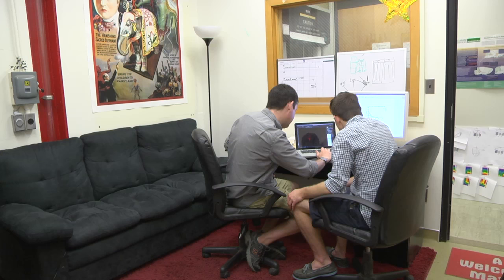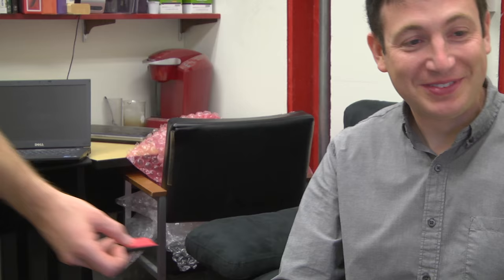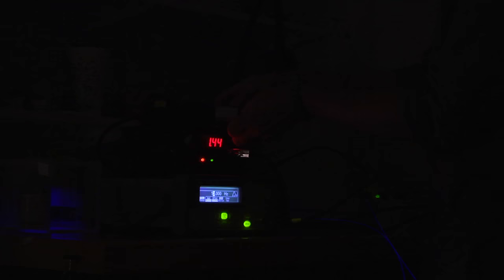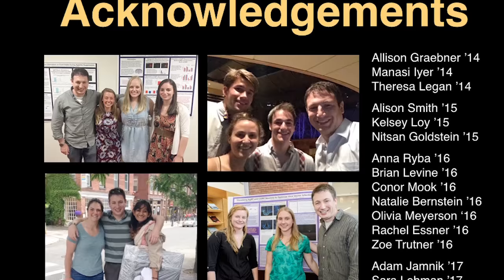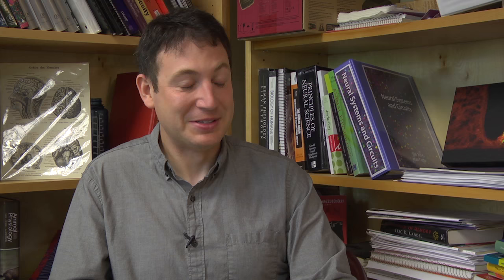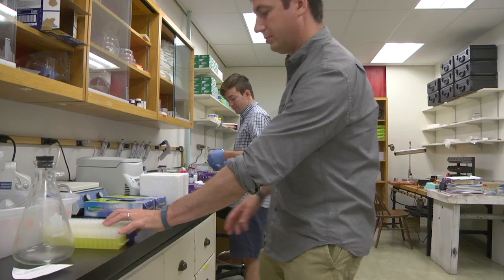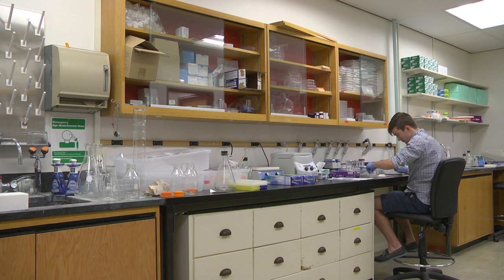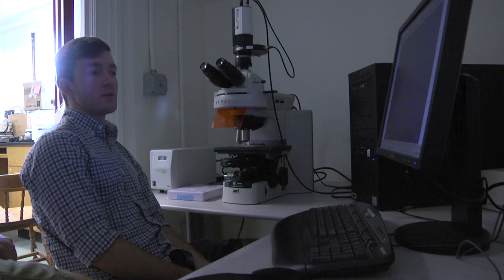A look at Matt Carter's lab and undergraduate research at Williams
Assistant professor of biology Matt Carter talks about summer science research opportunities at Williams involving undergraduate students learning to use optogenetics.
Produced for the Office of Communications by Ariana Ross '17